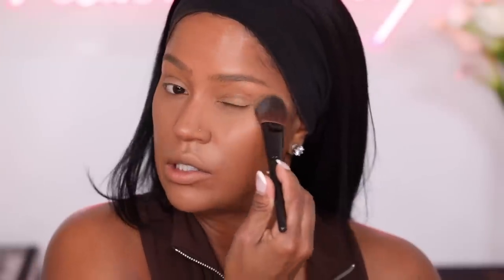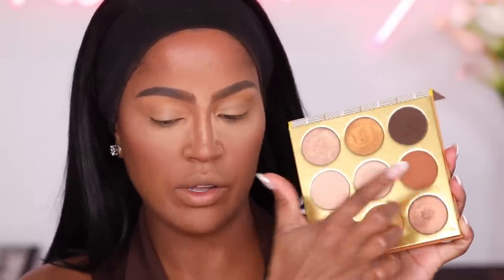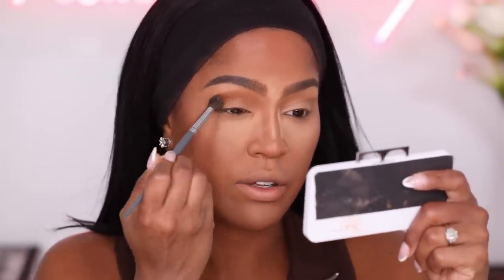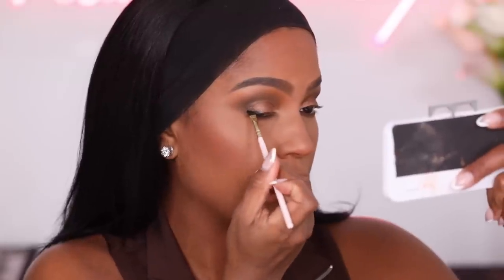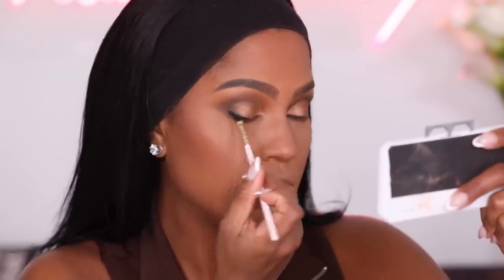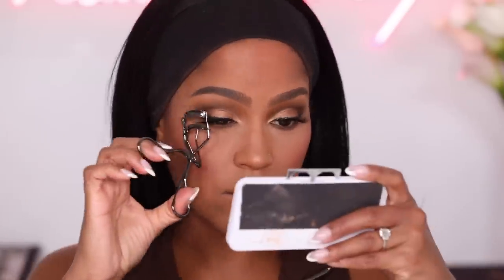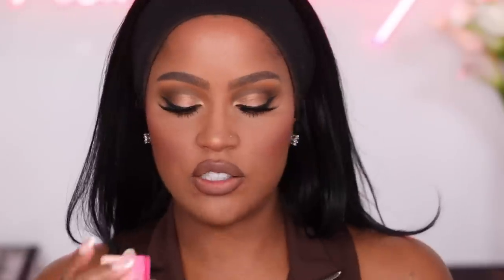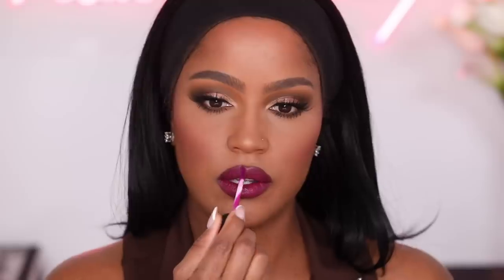FALL MAKEUP + LIP TRENDS 2020 | MAKEUPSHAYLA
In this makeup tutorial, I will show you my go to neutral makeup look thats perfect for fall. This neutral makeup will go with any color lipstick and I prove It in this video! I hope you enjoy this Fall inspired everyday makeup look.

Products Used:
Live Tinted Rise Color Corrector
Nars Amande Concealer
Melt Cosmetics Inmortal Eye liner
Rokael Beauty Soluna Lash